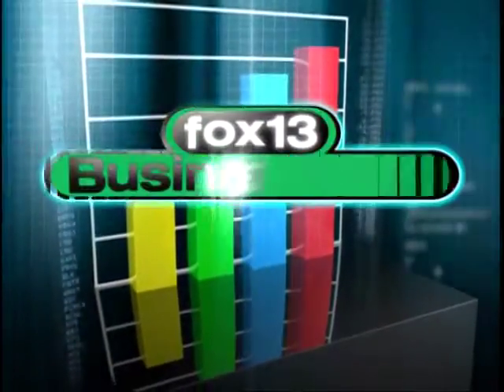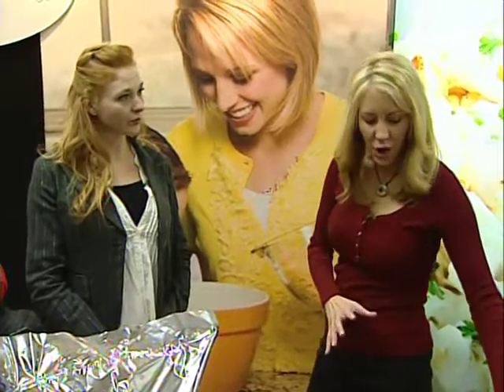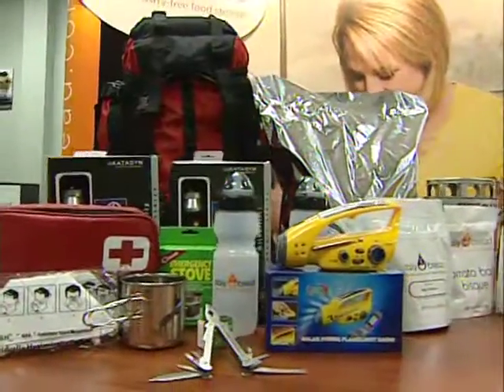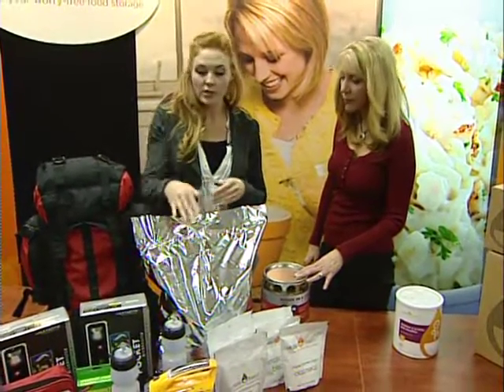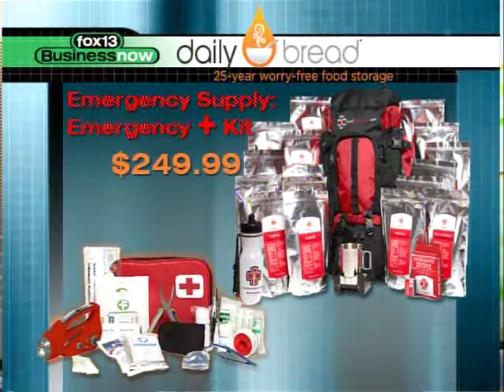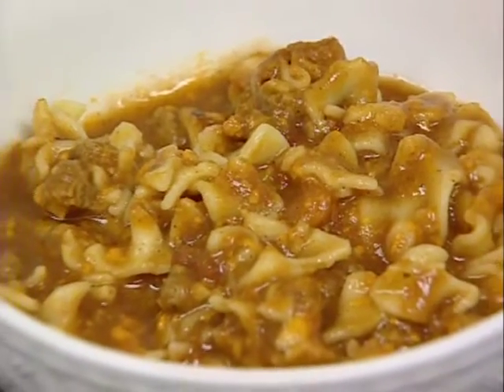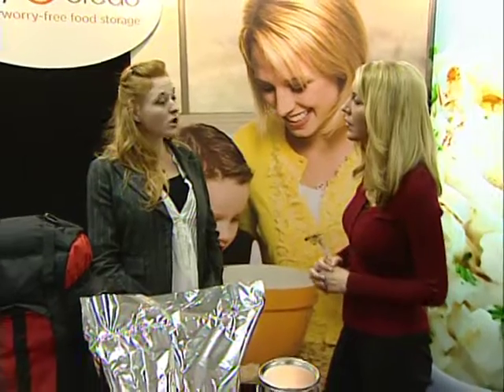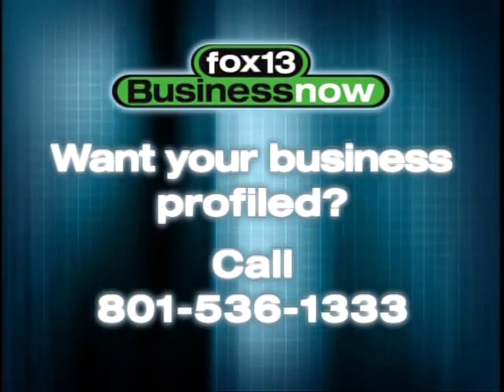Daily Bread Food Storage's Emergency Kit Featured on Fox Business News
Fox Business News stopped by Daily Bread's office to discuss our short-term emergency food supplies.

To learn more about our emergency kits, please visit us